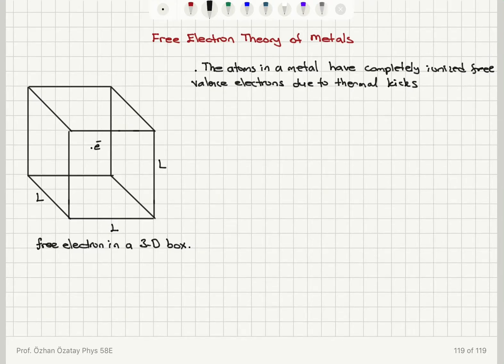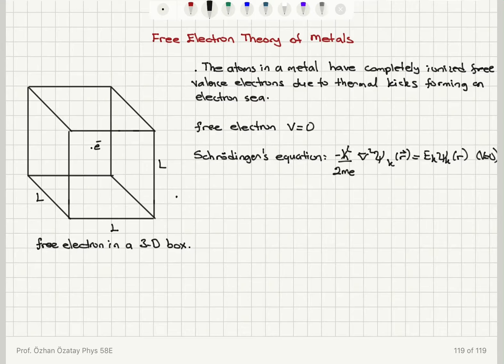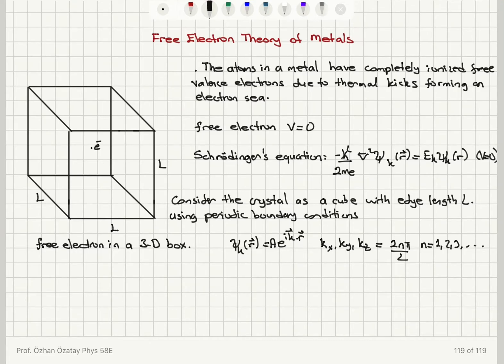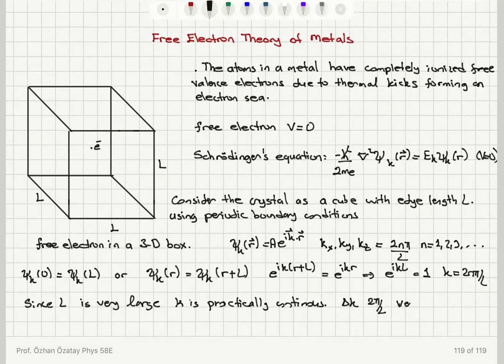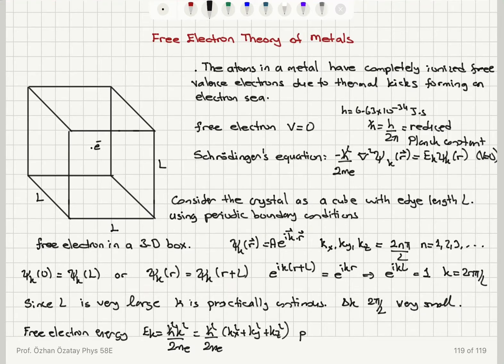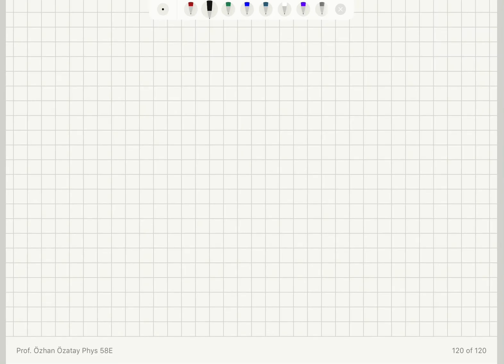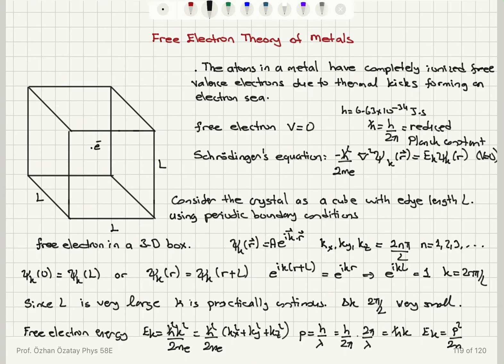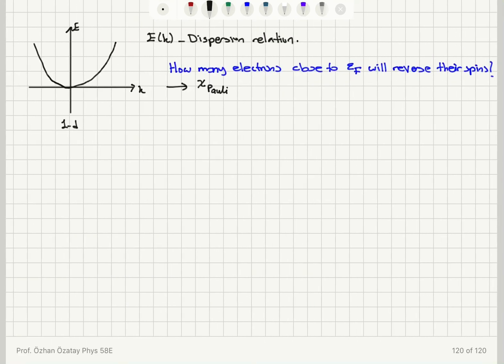Week 6-5 Free Electron Theory of Metals